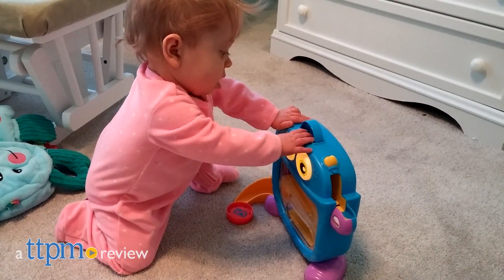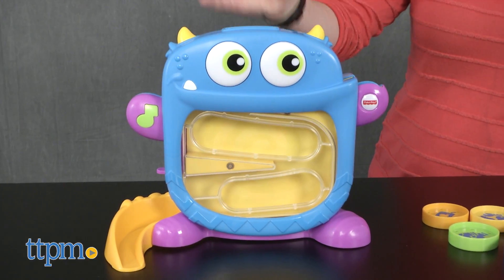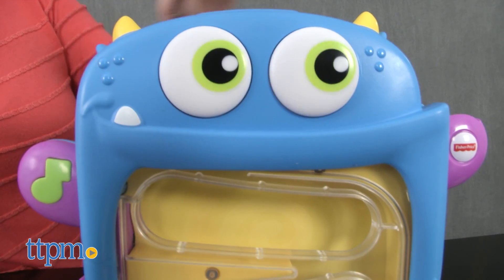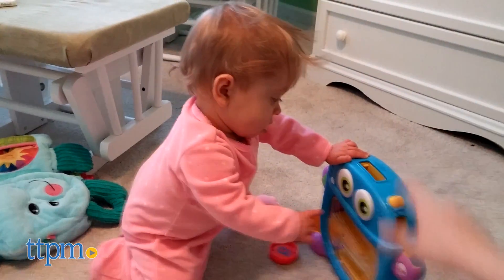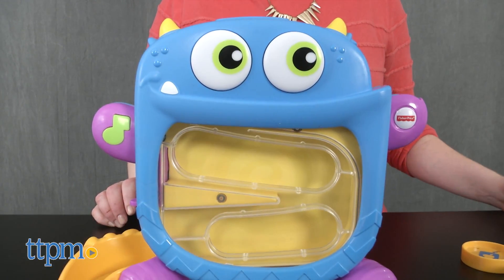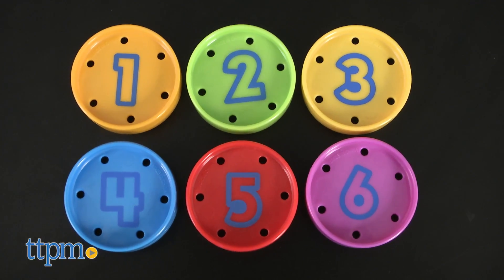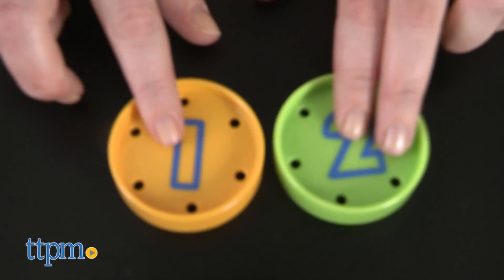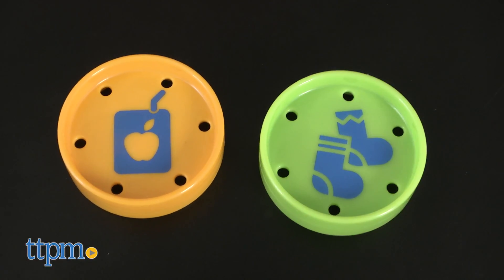Hungry Monster Maze from Fisher-Price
Who’s hungry for fun? Babies will be with the Fisher-Price Hungry Monster Maze! Drop one of the six discs into the monster’s belly for lights and sounds! Fun way to help babies with fine motor skills and introduce them to the numbers one through six! See how cute this toy is in this video review! For full review and shopping info

Product Info: Babies can help feed the friendly monster with the Hungry Monster Maze toy. This electronic monster “eats” colorful discs that babies drop inside it. And every time they do, the monster’s eyes will light up as music plays.

There are two drop-in slots. One is on the top of the monster, and the other one is on the monster’s left hand. Once the discs have been dropped, babies can watch them roll through the monster’s belly and out through the monster’s tail.

Each of the six discs comes in a different color (orange, green, yellow, blue, red, and purple) and is numbered one through six. The opposite side of each disc has a different item or items pictured to match the number. For instance, one juice box on the number one disc and two socks on the number two disc.

At any time, babies can also press the music note button on the monster for even more lights and sounds.

And when playtime is over, just slide the storage door down to keep the discs inside the monster so they don’t get lost.